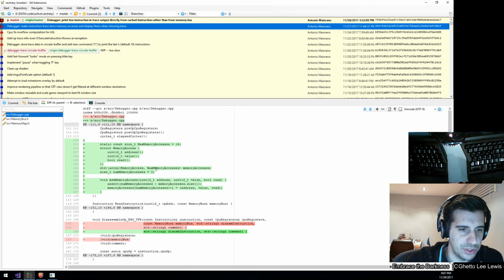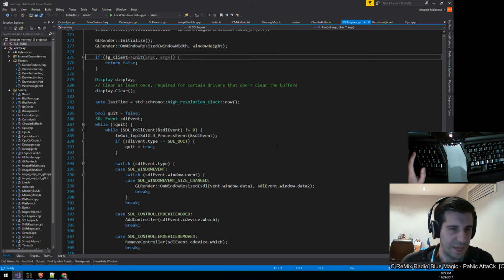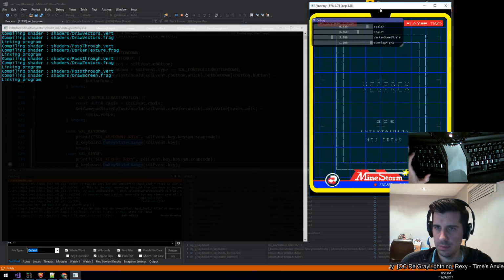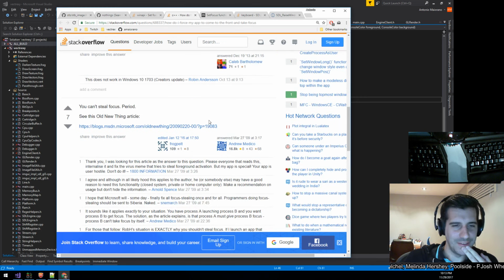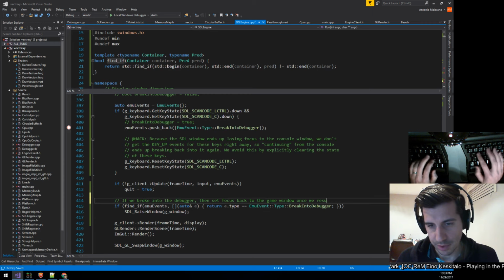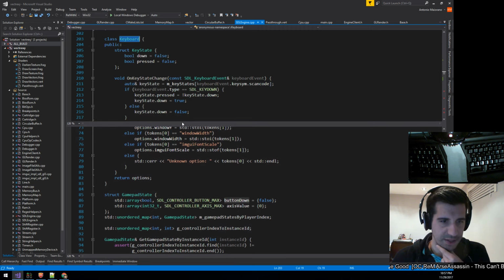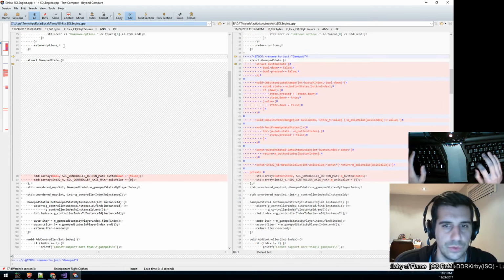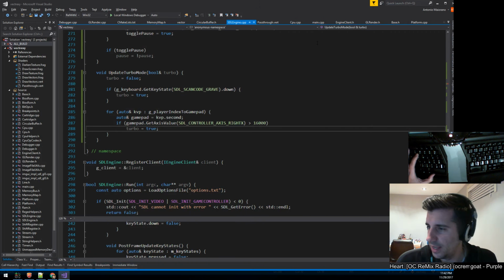Ep. 38 - Working on Vectrexy - a Vectrex emulator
Tonight we went into maintenance mode, cleaning up some cruft and adding a couple of nice features that I've wanted for a while.